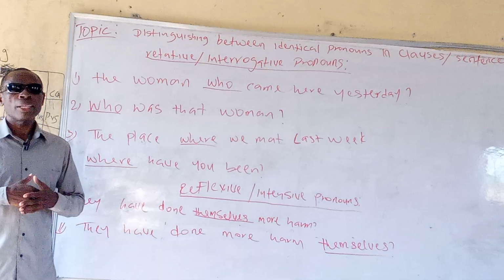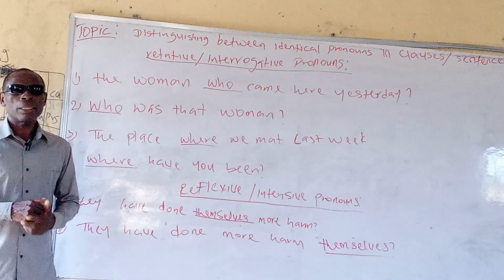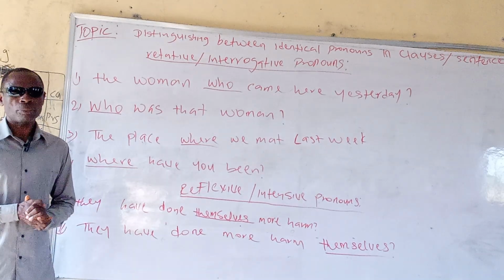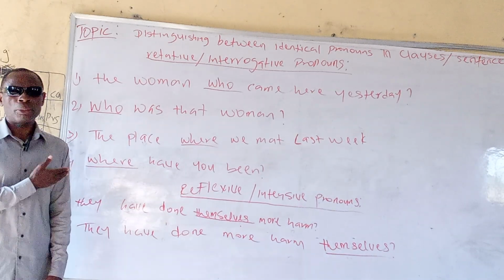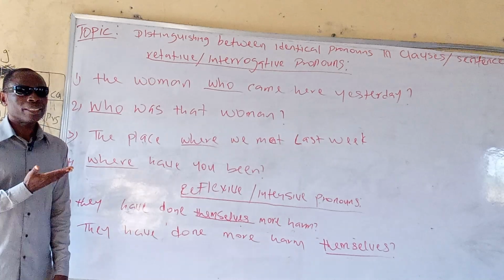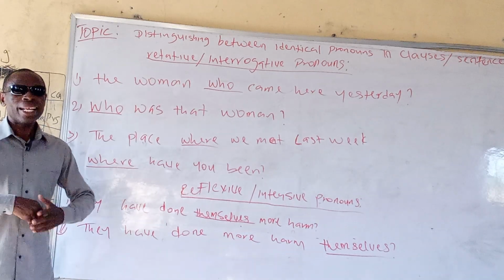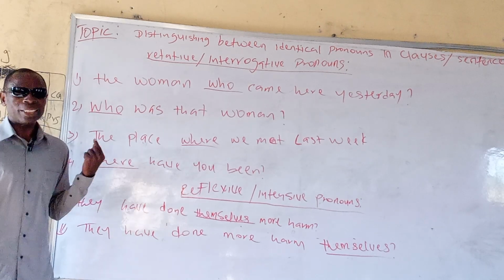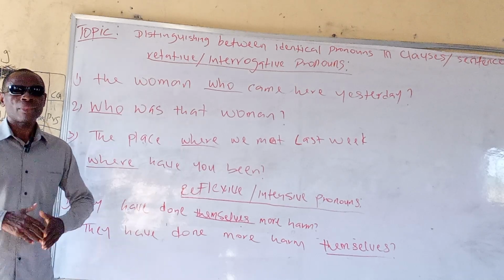Distinguishing Between Identical Pronouns In Clauses/ Sentences.